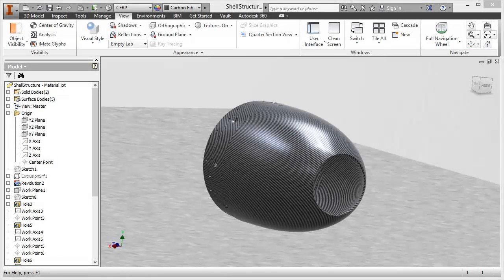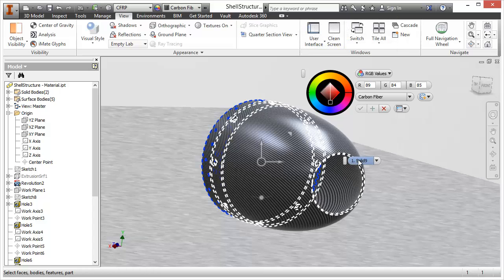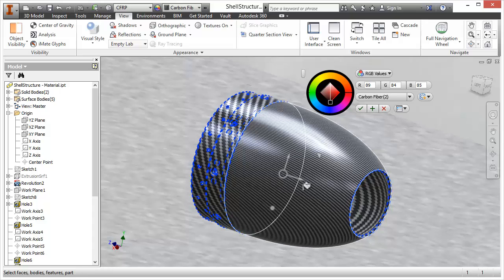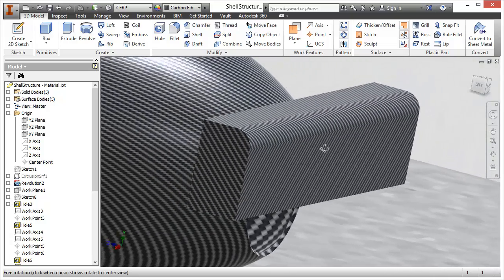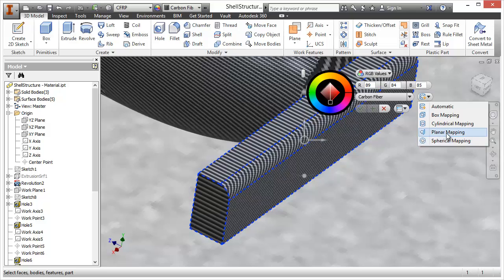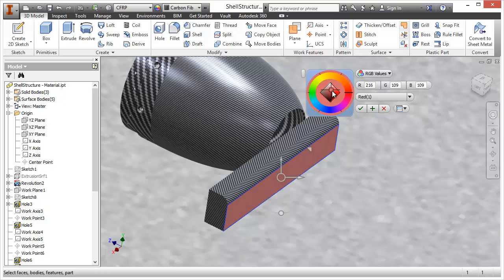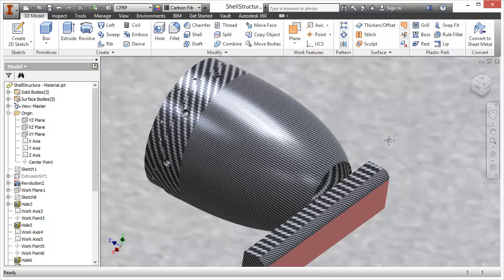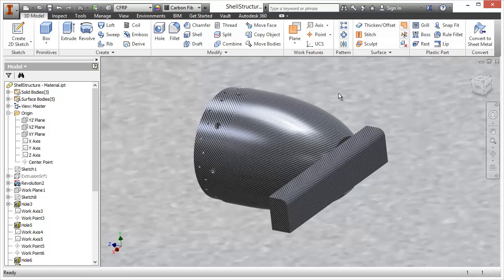Autodesk Inventor 2014 Appearance in canvas overrides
This video was created for the following blog post for further information please take a look. This video shows you how to use the Adjust tool and the level of control it provides Inventor Users